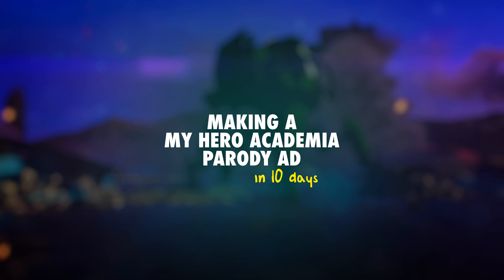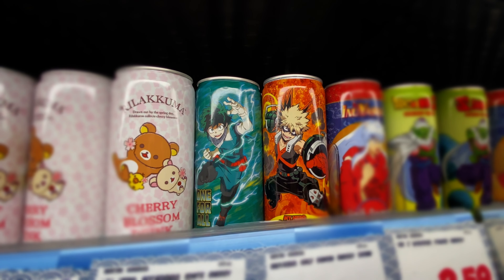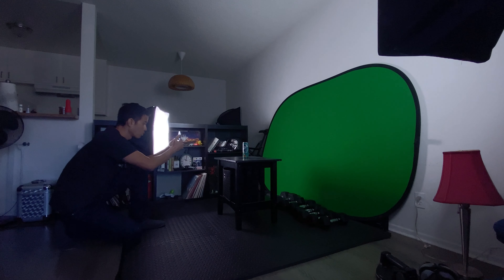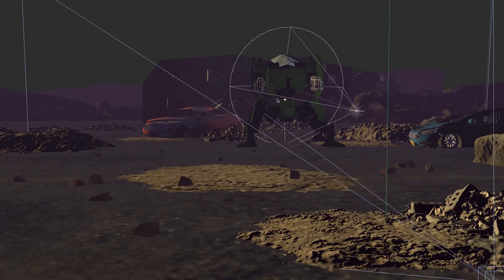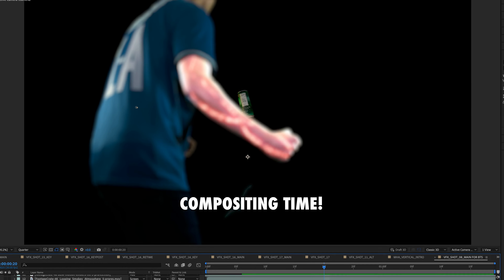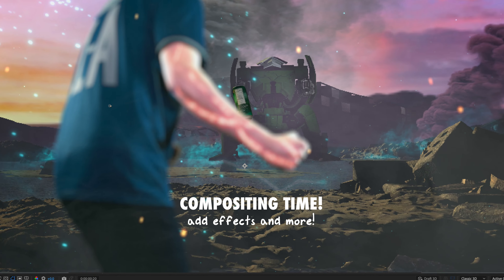Making a My Hero Academia Parody Ad in just 10 Days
I made a parody ad for the One For All energy drink.